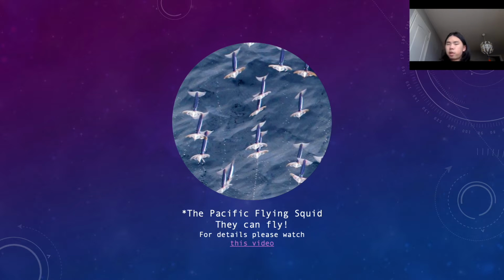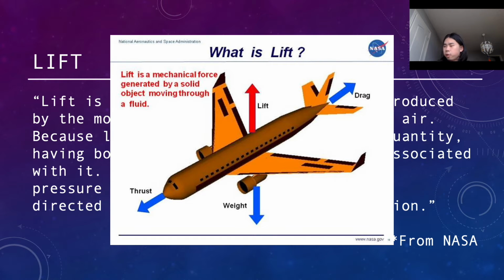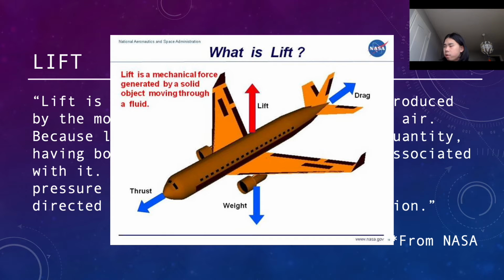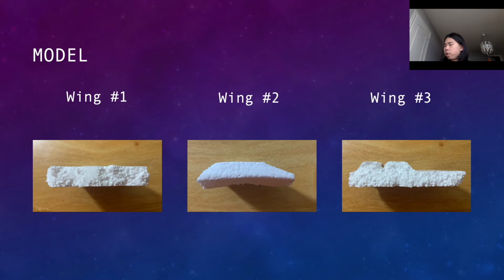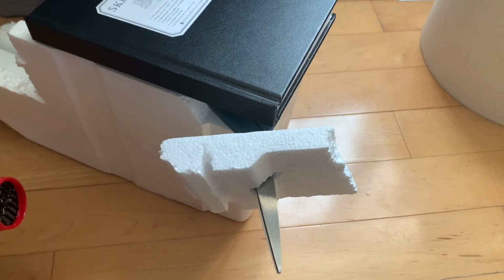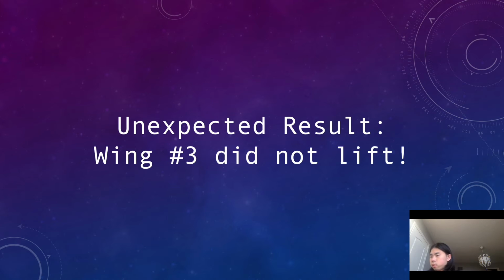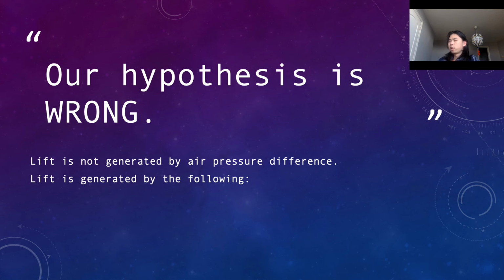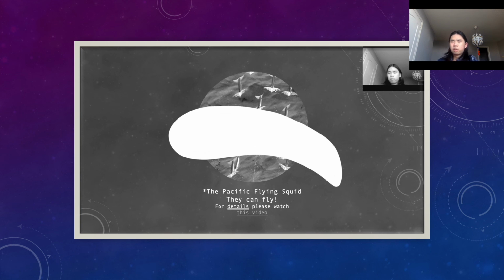Squids & Lift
2021 Physics summative presentation